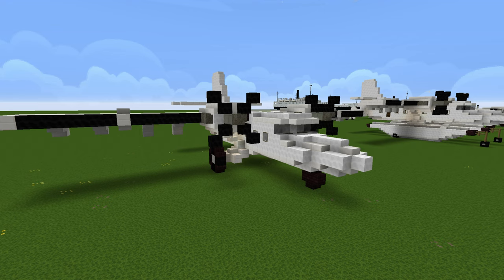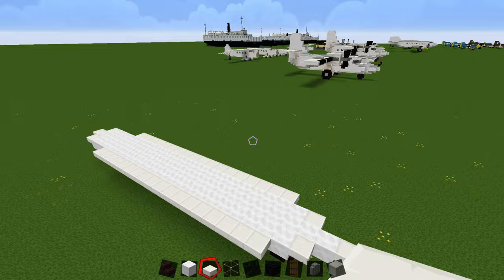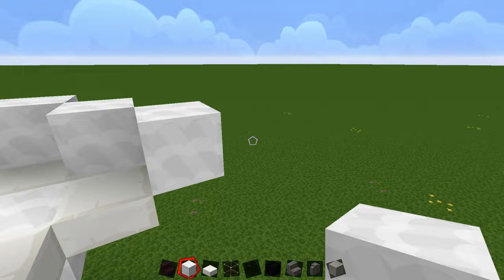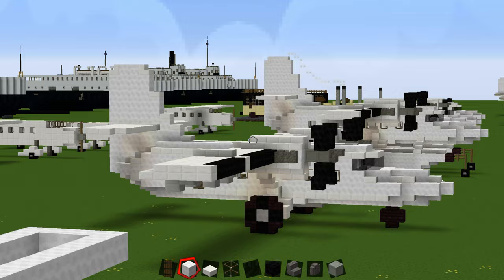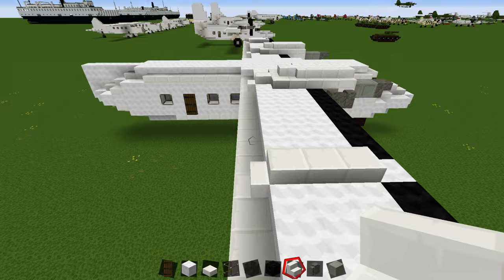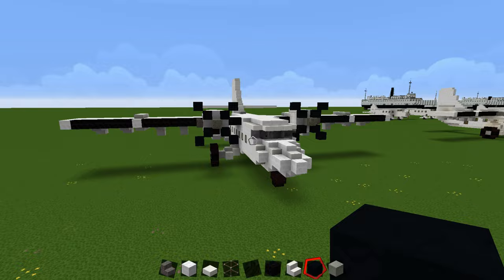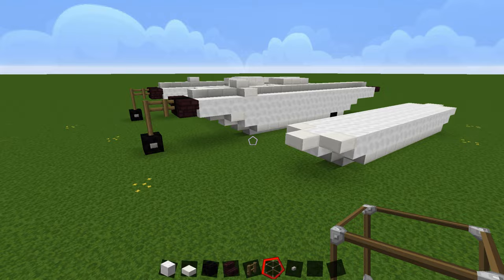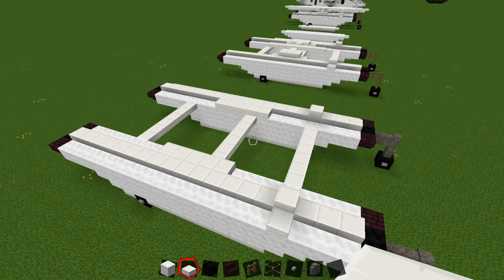Minecraft Tutorial: De Havilland Canada DHC-6 Twin Otter (Three versions included)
Hello and welcome to another Minecraft tutorial. Today I will show you how to build the De Havilland Canada DHC-6 Twin Otter which is a small turboprop airliner that is mainly used on short routes to small islands or airports. In this tutorial, I will show you how to build three different versions of the plane: standard plane with the landing gear, sea plane and a ski plane that is used in the arctic. Below are the timestamps showing the different sections to the video. Hope you enjoy!

Time Stamps:
0:00- 4:08 -Introduction
4:09- 37:42 -Building the plane
37:49-40:16- Interior walkthrough
40:18- 58:52 -Building Floats
59:02-1:02:15- Building skis
1:02:18-1:02:36 -Conclusion